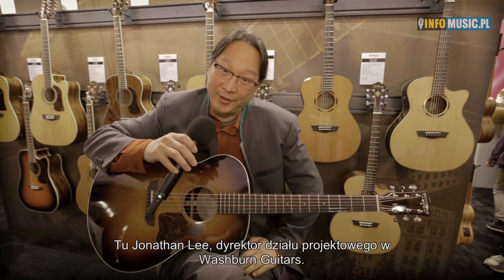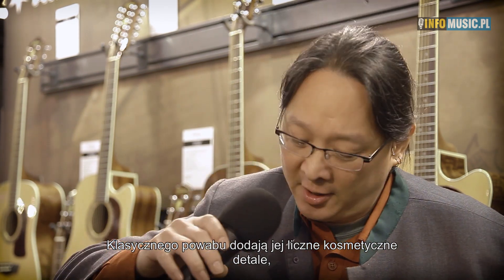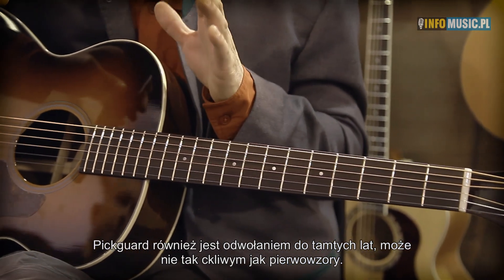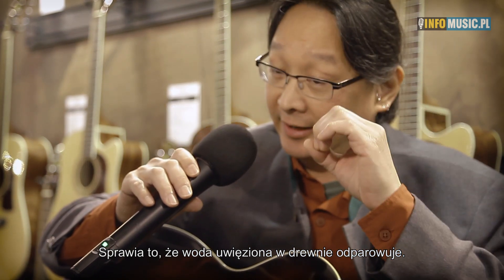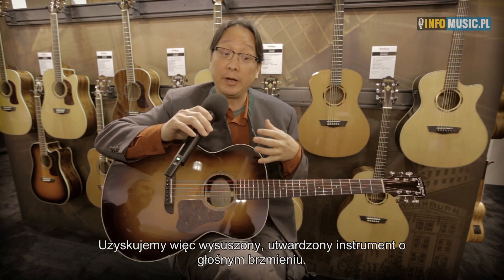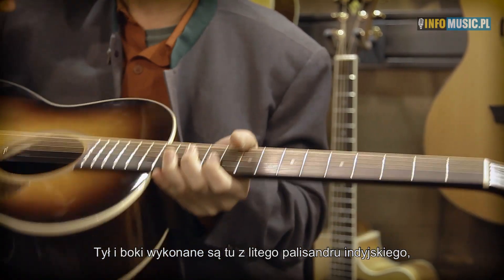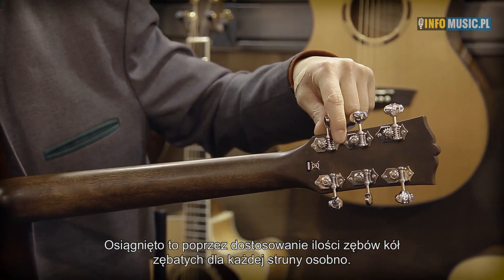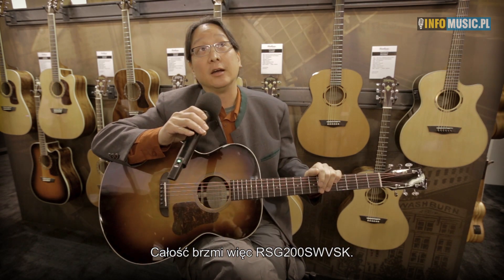Washburn Solo Deluxe - Brzmienie z 1939 roku | Polskie napisy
Na tegorocznych targach NAMM nie mogło zabraknąć jednego ze światowych gigantów w dziedzinie produkcji gitar. W tym roku Washburn zaprezentował naprawdę szeroką paletę swoich instrumentów akustycznych, wśród których nie mogło zabraknąć flagowej serii - Solo Deluxe.